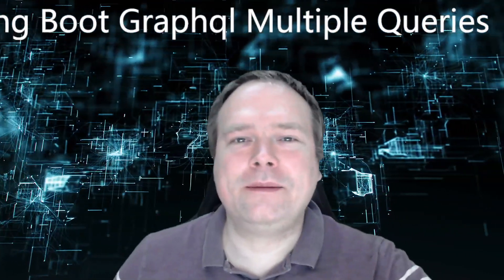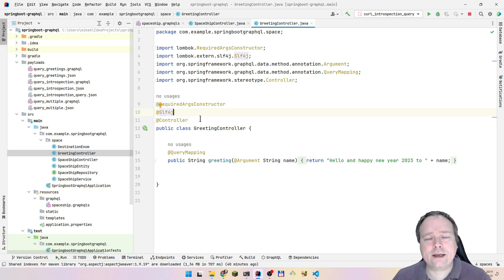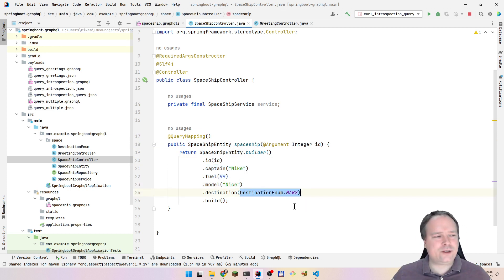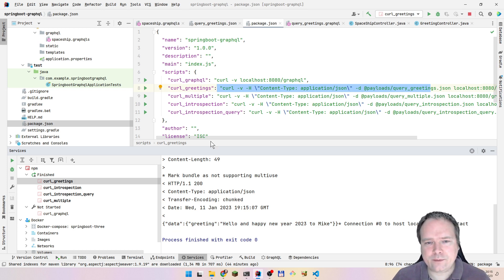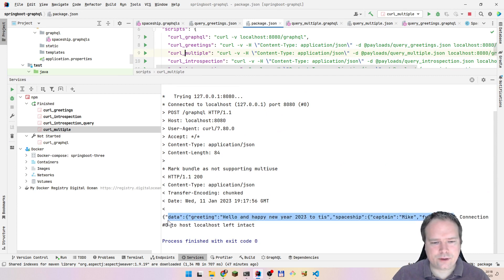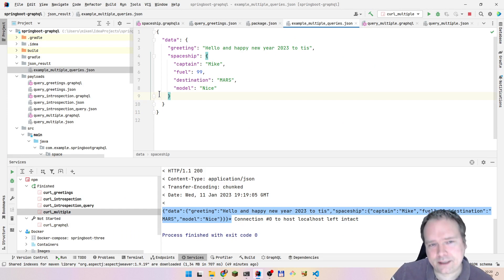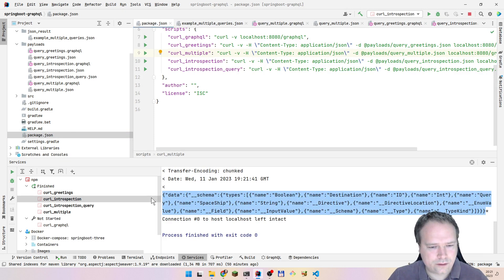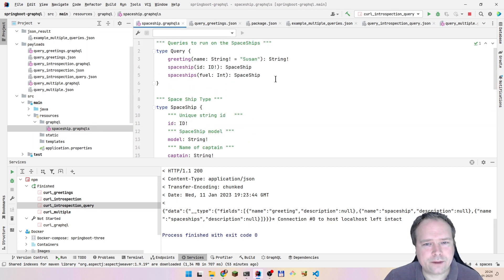Spring Boot Graphql Multiple Queries And Introspection